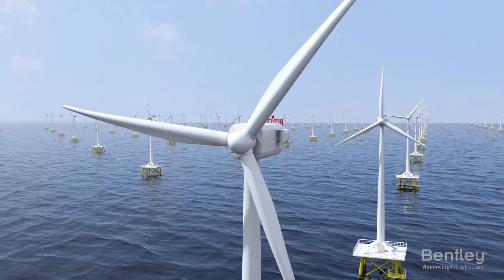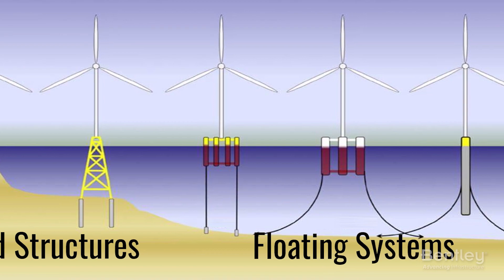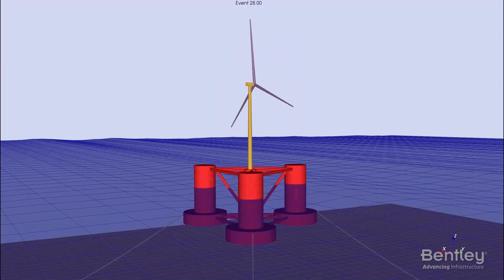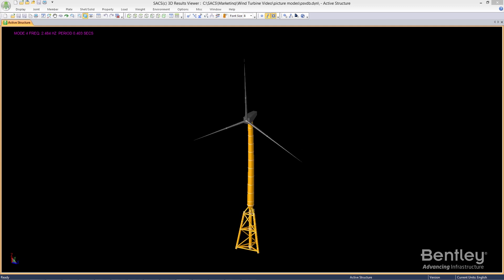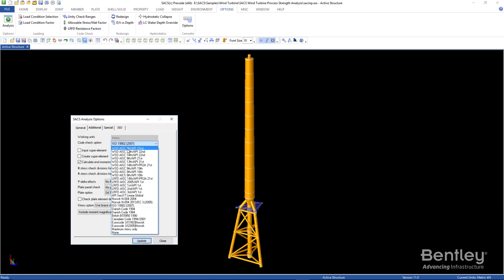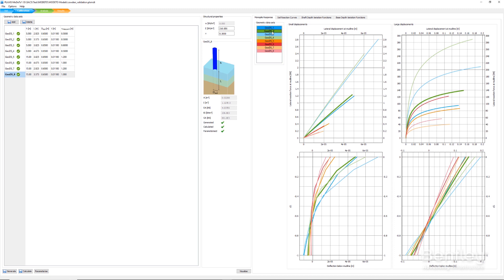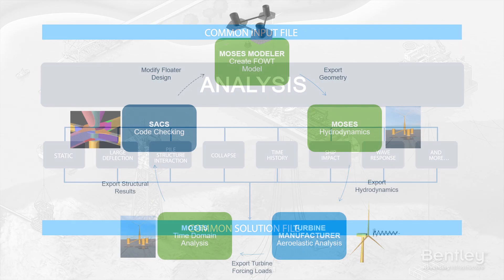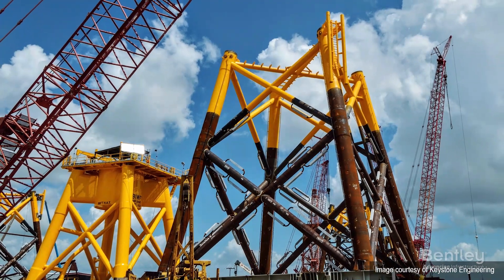OpenWindPower Product Overview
Explore design alternatives for safe, cost-effective offshore wind farm structures with OpenWindPower. Save time with comprehensive, automated tools to determine environmental and mechanical loading response. Reduce risks with integrated analysis for predicting fatigue and extreme loads for substructures and non-linear foundations. Reduce runtime for the large number of time history simulations required for fatigue and strength analyses through distribution across multiple processor cores.